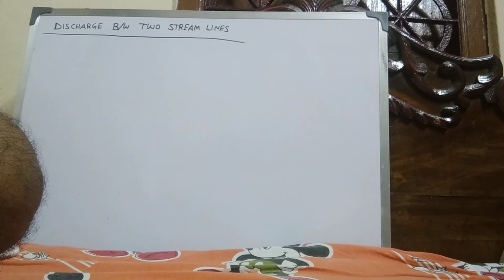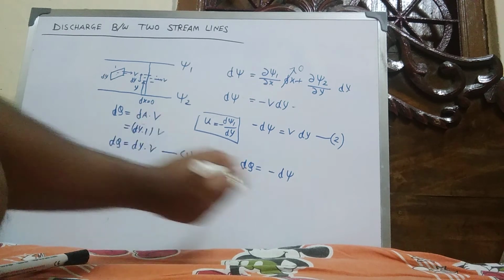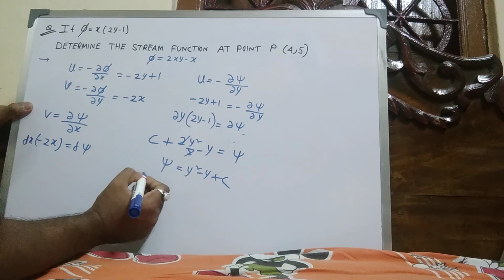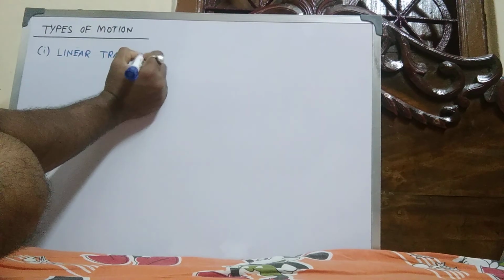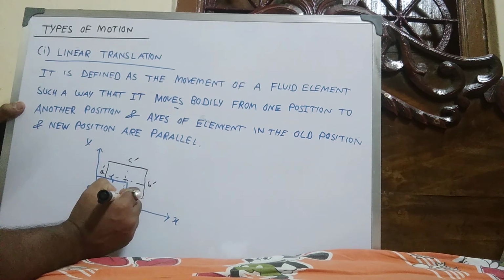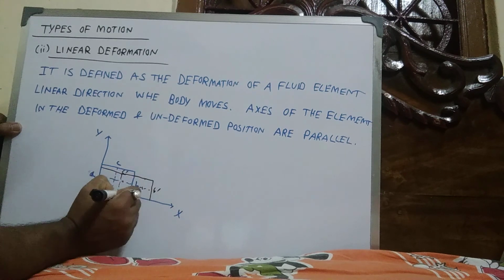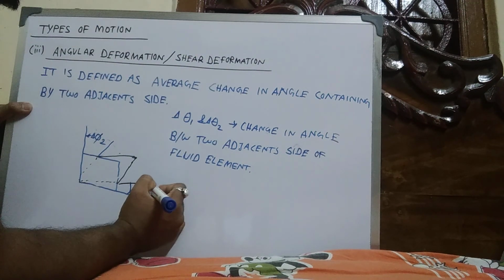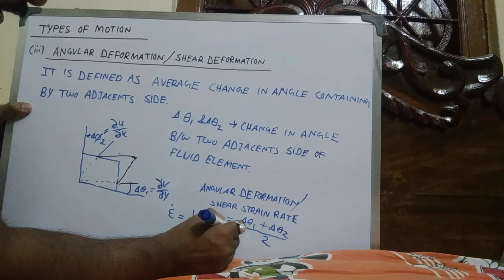Fluid Mechanics | Fluid Kinematics | Part 7 | Lecture 30